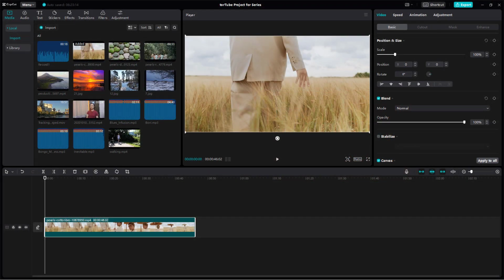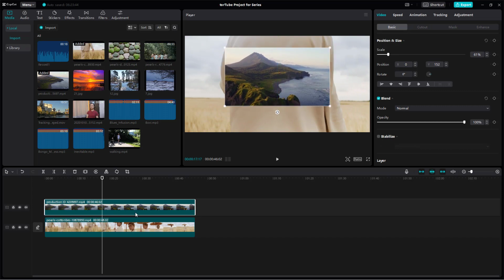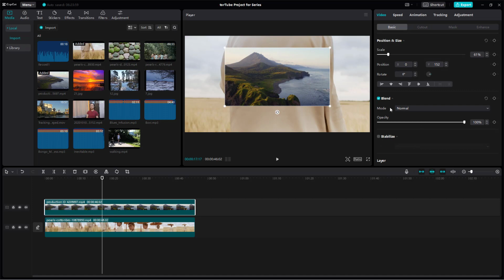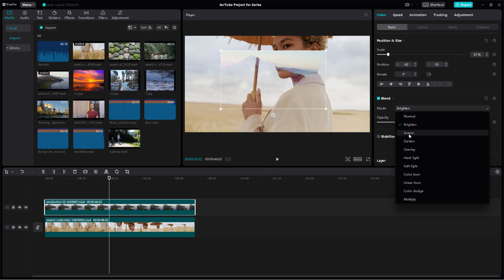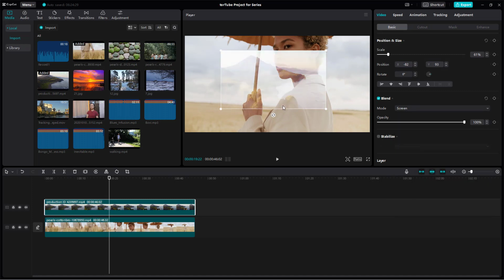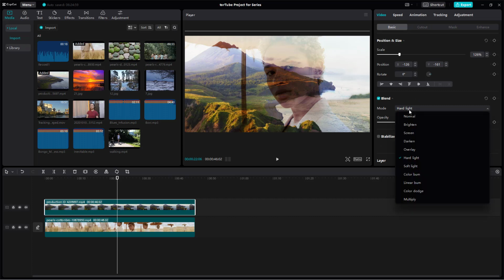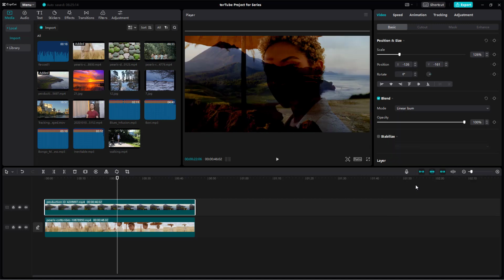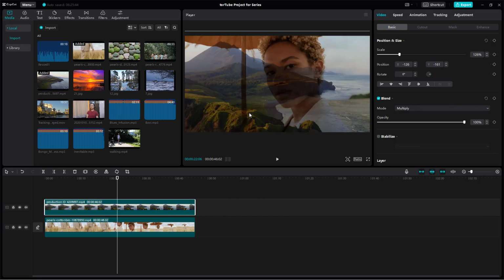CapCut Desktop Editor - Lesson 25 - Blend Options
In this tutorial, we will be discussing about Blend Options in CapCut